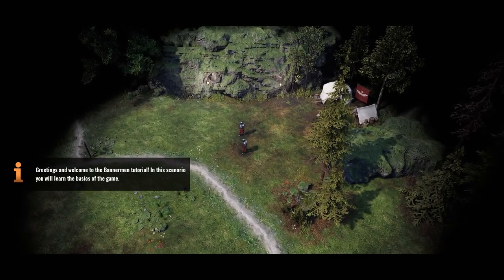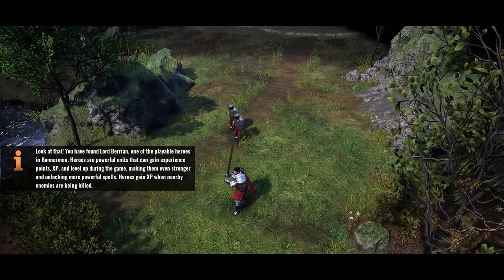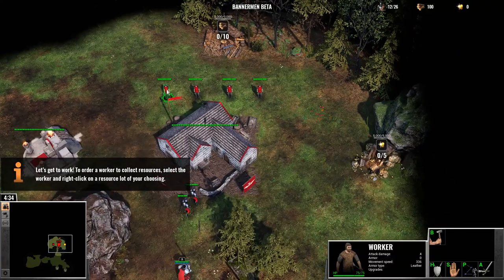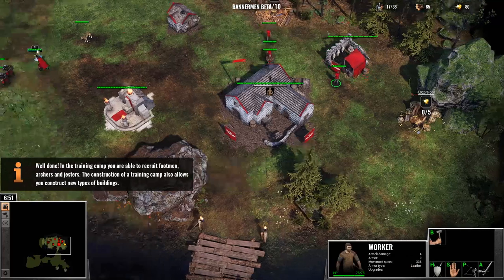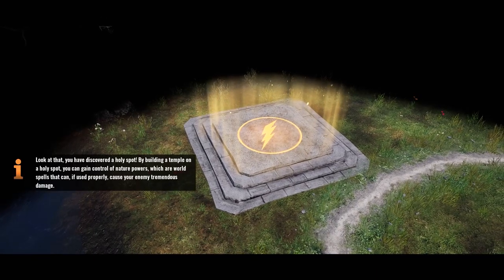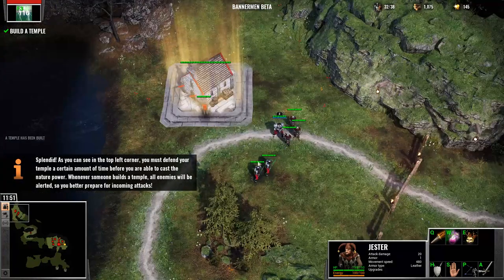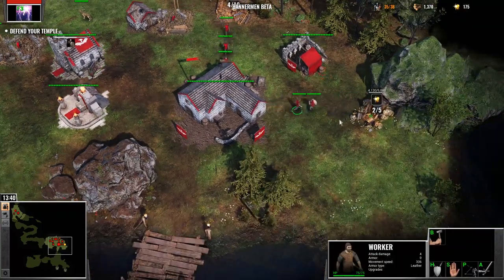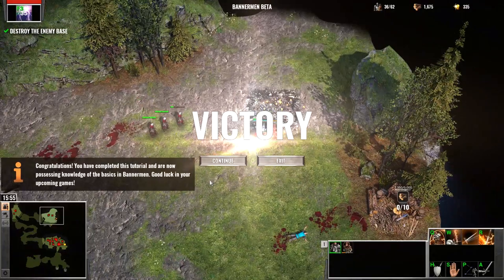Bannermen - Gameplay Walkthrough Video | Tactical RTS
More about Bannermen

Bannermen takes place in the realm of Valtoria, a low-fantasy medieval world ravaged by decades of war, starvation, and natural disasters. Players take on the role of Lord Berrian, who is trying to recapture his kingdom’s former glory, finding and rallying bannermen to battle against a host of tribes and the dark Lord Karthor. By utilizing nature powers — a core feature of Bannermen — players can leverage natural phenomena such as lightning strikes to electrocute armies, take advantage of dust storms that limit vision to sneak past enemies, and much more. With a fully story-driven campaign, each mission contains varied gameplay and challenges designed to push the narrative forward. Bannermen also provides online multiplayer modes with matchmaking and ladders.